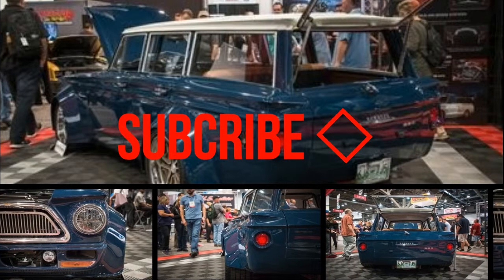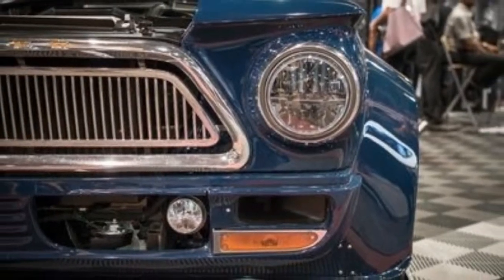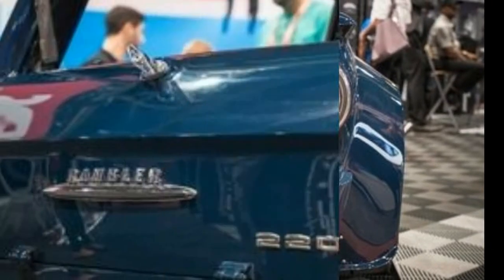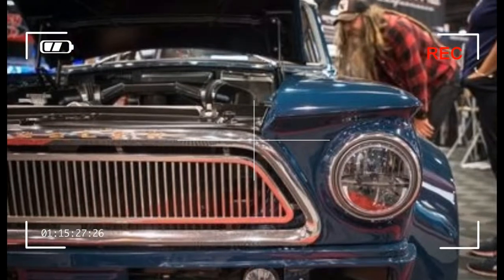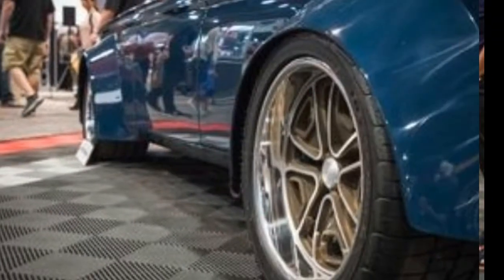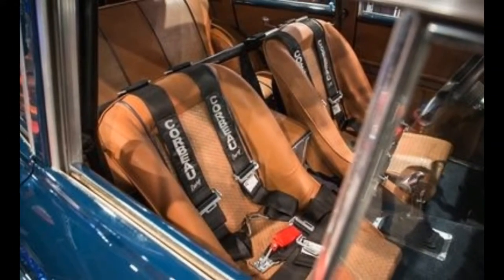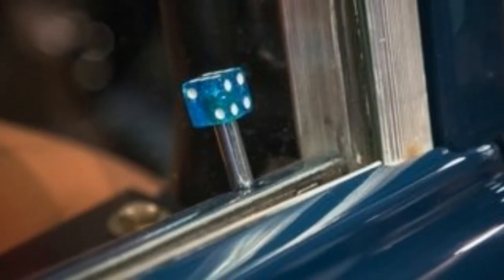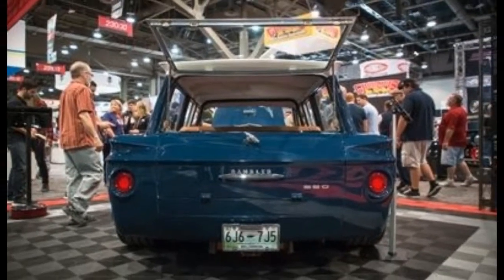HOT!!! NEWS 1963 AMC RAMBLER WAGON FOR SEMA 2017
HOT!!! NEWS 1963 AMC RAMBLER WAGON FOR SEMA 2017. AMC Ramblers aren’t common starting points for wild custom builds, but Suzy Bauter and her husband set forth working on one anyway, and now it’s on display at the 2017 SEMA show. The project unfolded in their garage, where the two swapped in a first-generation Chevrolet Camaro’s front subframe and a fifth-gen Camaro’s rear subframe under the Rambler’s unibody. As you might expect, this and other changes stretched the knock-kneed Rambler’s track width significantly, to 80 inches front and rear. That’s wide, particularly on a compact wagon with a 100-inch wheelbase.